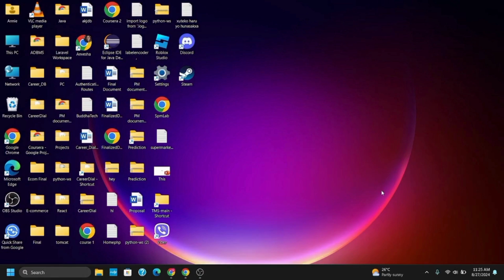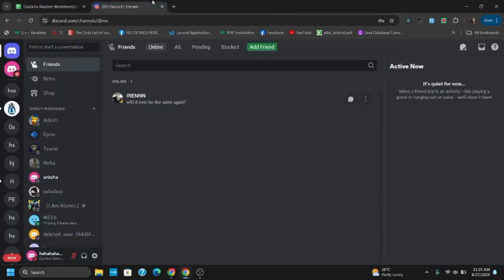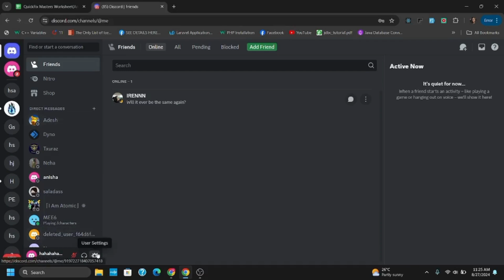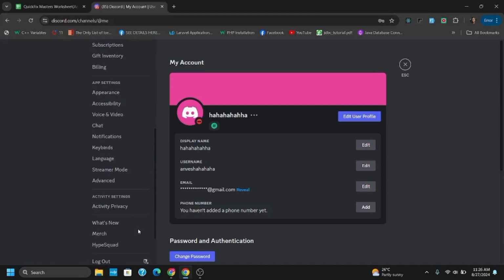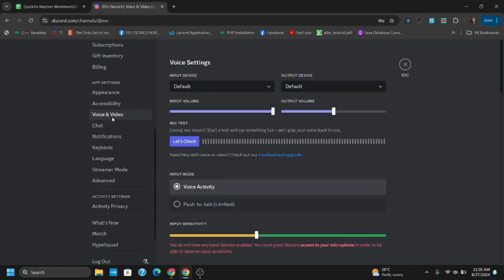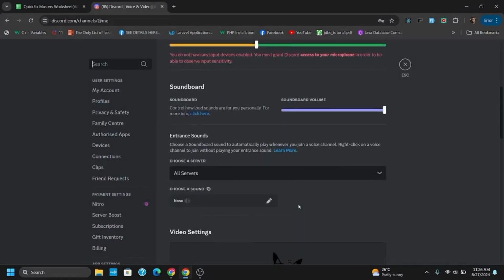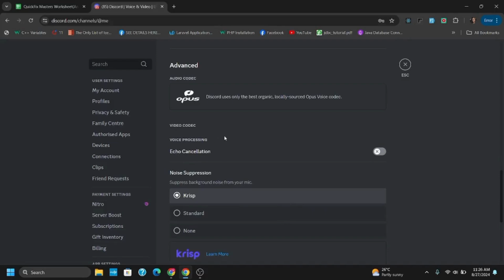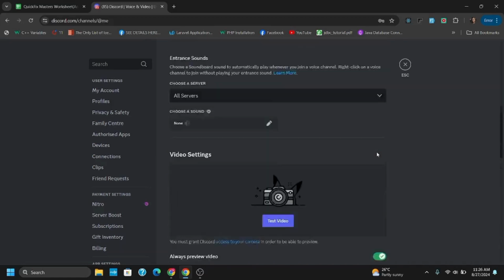How to Fix Echo on Discord in Windows | Troubleshoot Audio Issues (2024)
Looking to fix echo issues on Discord in Windows? This video will guide you through the steps to troubleshoot and resolve echo problems on Discord.

In this guide:
0:00 - Introduction
0:05 - How to Fix Echo on Discord in Windows

Learn how to adjust your audio settings, enable noise suppression, and configure input and output devices to eliminate echo. Discover tips on checking your microphone and speaker setup, and ensuring optimal audio quality during voice chats.

Fix echo on Discord in Windows and enjoy clear communication with your friends and community today!